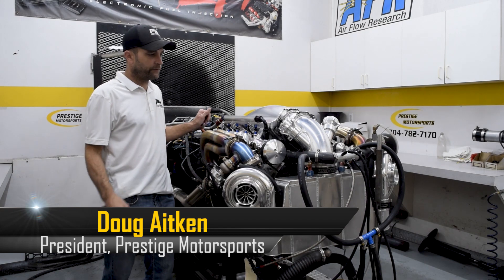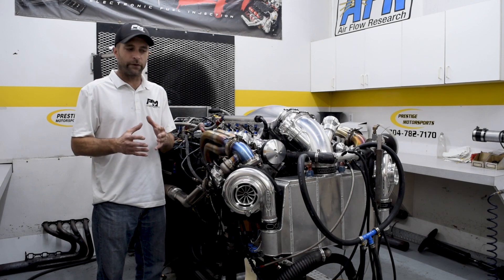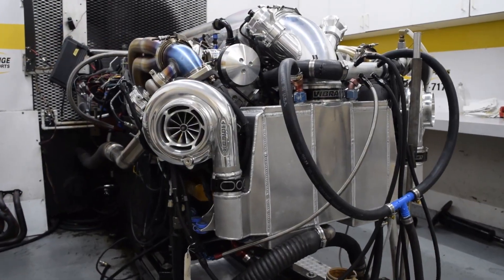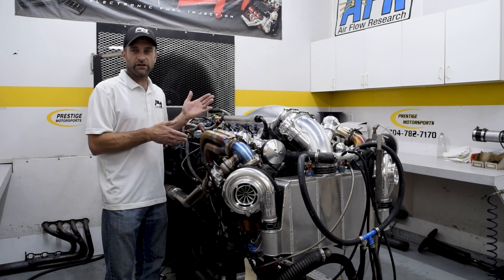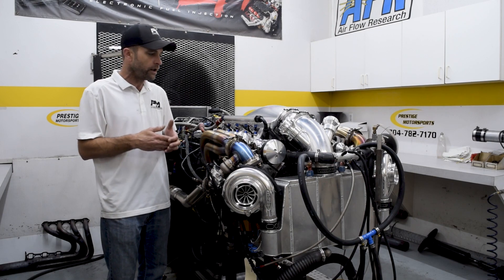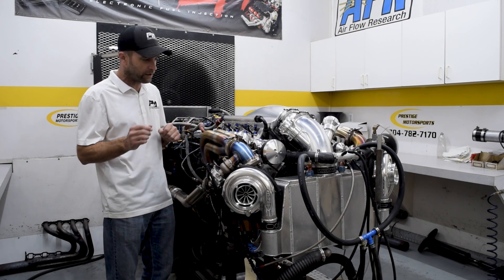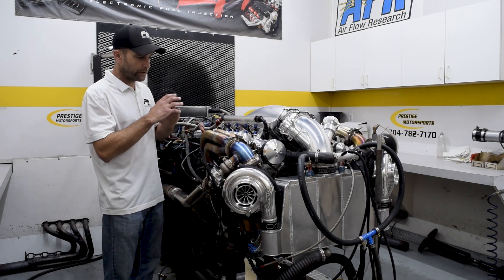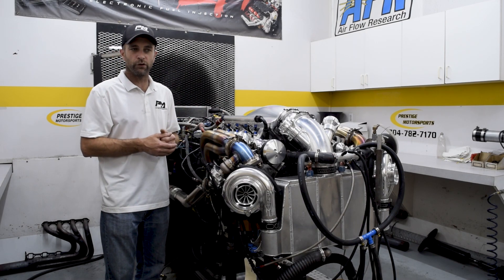1550HP Twin Nelson Turbo LS Custom Build Dyno Testing at Prestige Motorsports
Twin Turbo LS hot off the dyno! 1550HP on e85 at 21lbs of boost with a very safe tune and small camshaft for a KILLER street driver! This was just purchased and will be heading to a custom fabricating shop to be installed in a 1972 Nova.

Engine Specs:
Bore/Stroke: 4.125 x 4.250
Compression: 9.5 - 1
Block: Aluminum Concept Performance LSR Tall Deck
Crankshaft: Callies Performance Products Magnum 4.250
Rods: Oliver Racing Parts Billet 6.250
Pistons: Custom JE Pistons Severe Duty with Heavy wall Pins
Bearings: HP Coated
Camshaft: Hydraulic Roller
Heads: Mast Motorsports 285cc LS7 12 Degree,
Valves: Titanium Intake and Inconel Exhaust valves. Dual Pc Spring Package
Rocker Arms: Jesel Valvetrain Innovation Shaft Rockers
Intake: Steve Morris Engines 1 piece billet
Oil Pan: Milodon
Valve Covers: Billet
Power Adder: Twin Nelson Racing Engines Gen 2 72mm Polished
Fuel Delivery: Holley Dominator ECU and all wiring harnesses. Fuel Injector Clinic 2150 Injectors
Ignition: Holley SMART COIL WITH Big Wire package
Pulleys: March Performance PS/AC
Headers: Custom Built Burns 321 Stainless